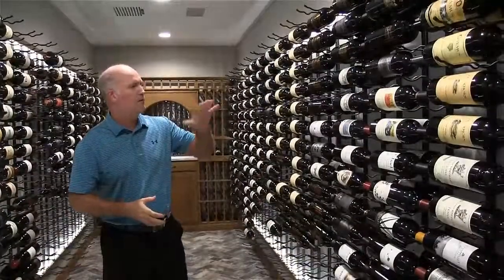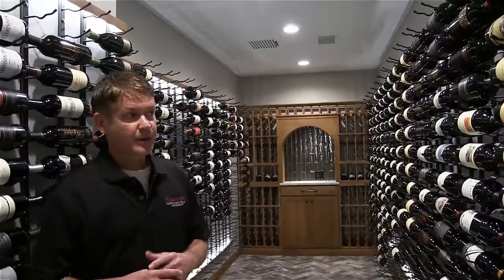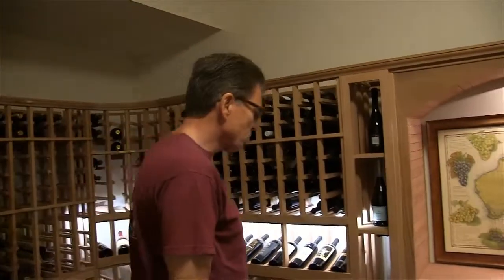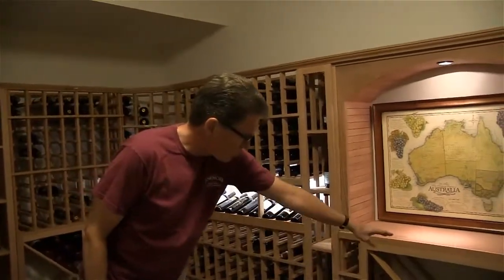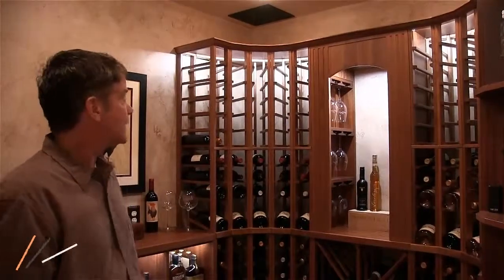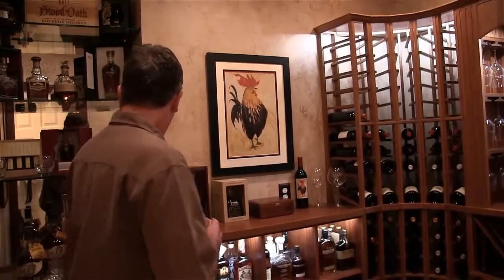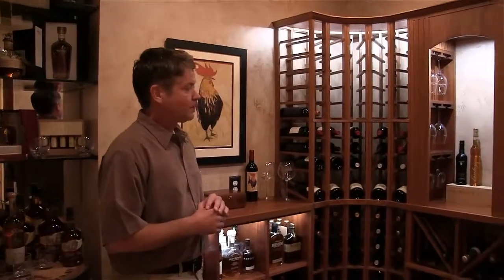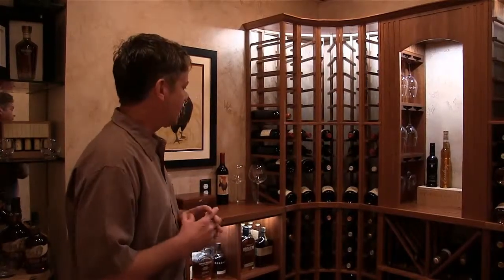Wine Cellar Tour | Wine Cellar Wine Racks | Harvest Wine Cellars & Saunas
Learn more about the different kinds of commercial wine cellar racking. Get a quick in-depth look of each wine rack from the owners and the designer.

Video Timestamp

0:14 Combining Styles: Metal Racking by VintageView and a Wooden Wine Nook by IronWine
0:27 Label Forward Metal Racking from VintageView
2:30 Wooden Wine Racking in a Traditional Wine Cellar
5:25 Wooden Wine Racking with Optional Whiskey Display and Decor

Harvest Custom Wine Cellars and Saunas
1509 Palmyra Avenue
Richmond, VA 23227

100 International Drive, 23rd Floor
Baltimore, MD 21202